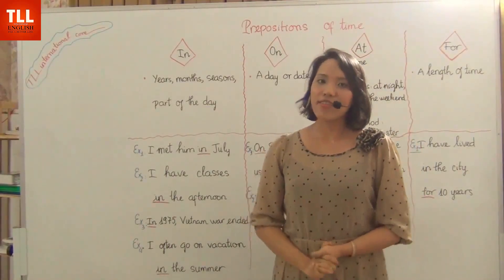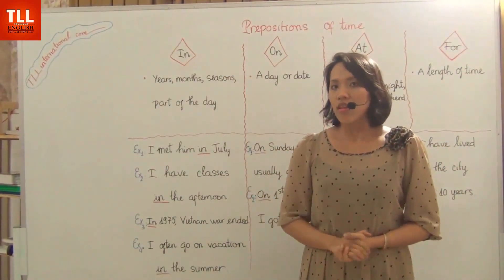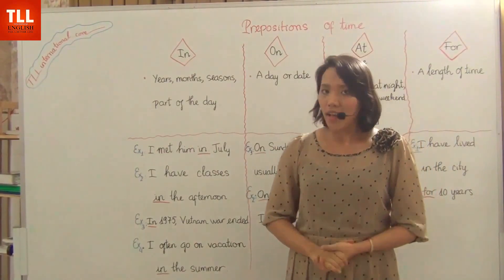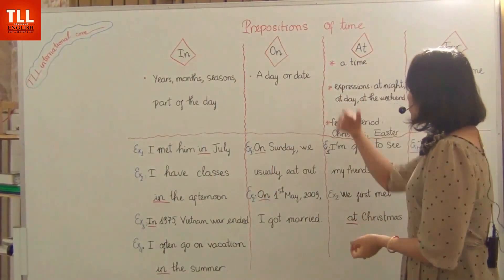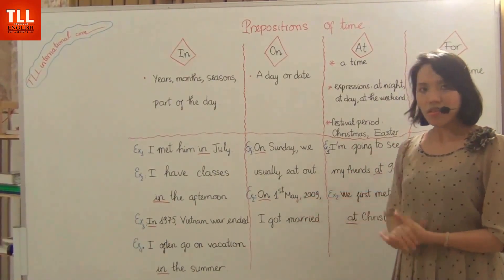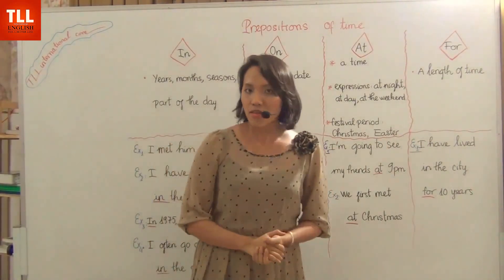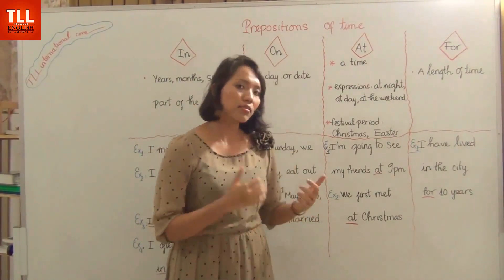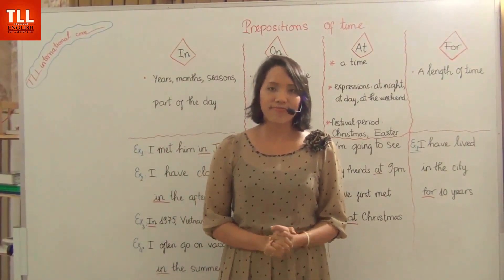Các giới từ chỉ thời gian IN, ON, AT và FOR (luyện thi IELTS)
Các giới từ chỉ thời gian IN, ON, AT và FOR
Common Errors in English Usage  Prepositions of Time   IN ON AT FOR

p/s: Video là sản phẩm từ dự án hợp tác của BME và TLL International (dự án đã ngưng thực hiện)

Luyện viết tiếng Pháp cùng Biomedera Education!

Đây là tuyển tập các chuyên đề văn phạm tiếng Pháp cho mọi đối tượng. Mục đích của chúng tôi là nhằm cung cấp những kiến thức cơ bản nhất cho những người có đam mê tiếng Pháp và văn hóa Pháp.

Cô Trang Khanh hiện là giáo viên dạy tiếng Pháp cho sinh viên thuộc các trường Đại học tại TP.HCM.

Ban giảng huấn: Trang Khanh -- Phước Long -- Thanh Trang

p/s: Best view at 1080p

Biomedera - Aspiration of Knowledge

Kỉ nguyên Y Sinh học - Biomedera's channel

Chúng tôi không thể trình bày chính xác hoàn toàn sự thật trong các video này. Do vậy mong rằng các bạn có thể sử dụng sự tinh tế của mình khi xem cơ hồ nắm bắt được tri thức!